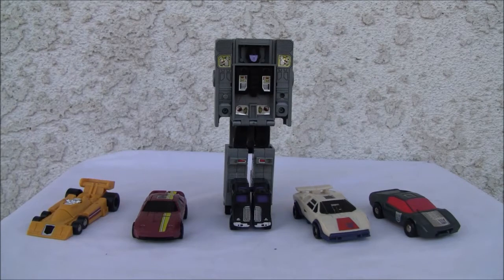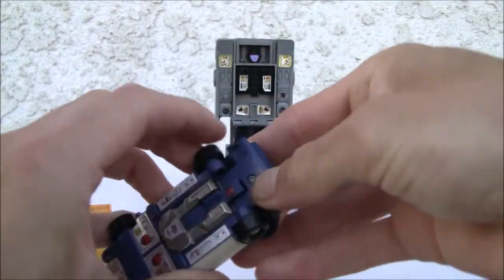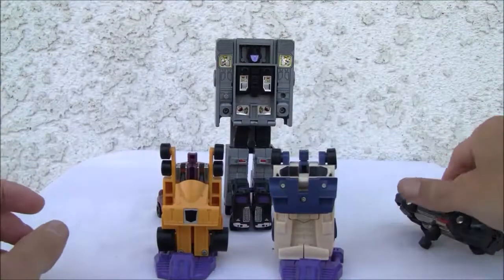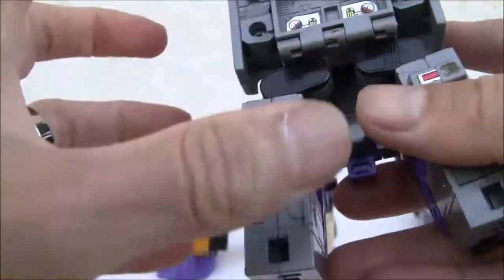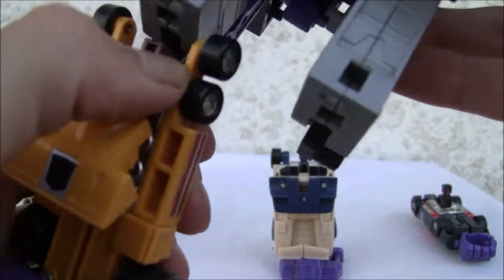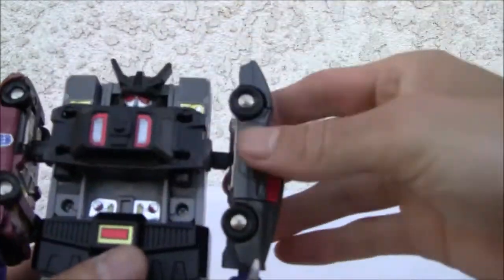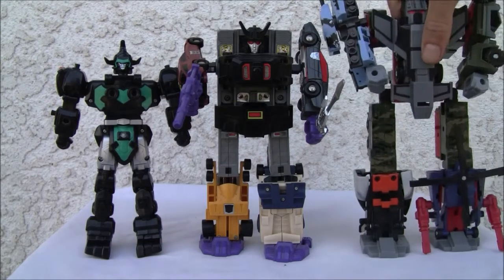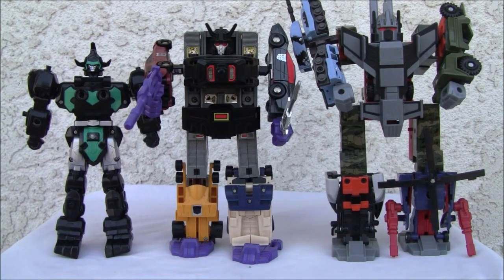Transformers G1 Menasor Combined mode.